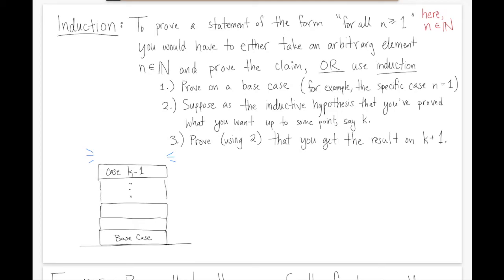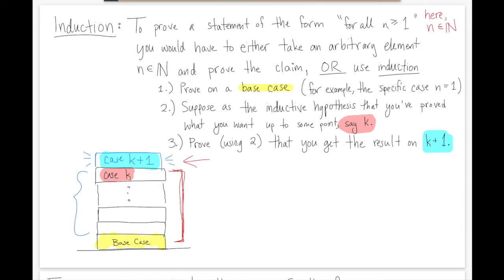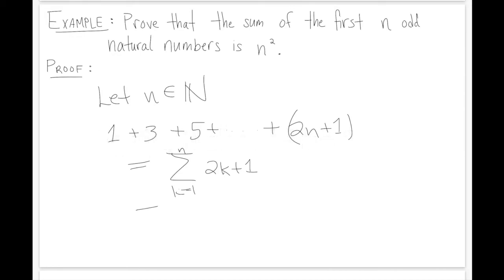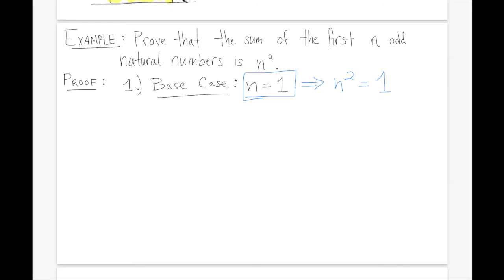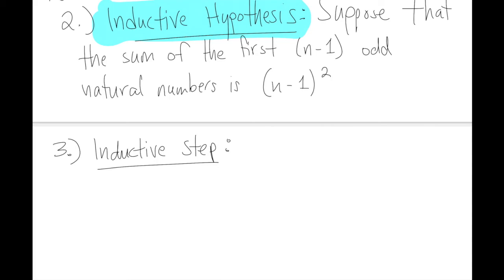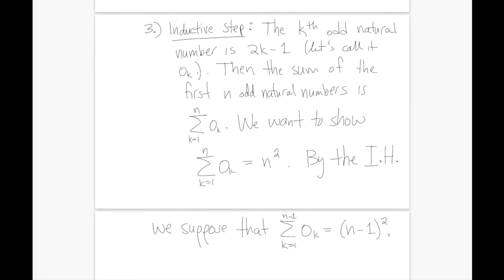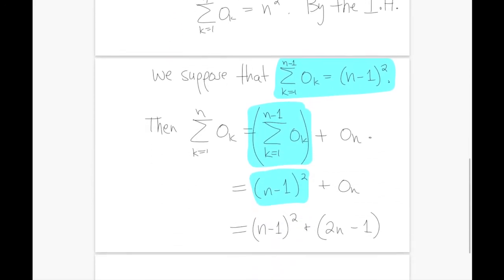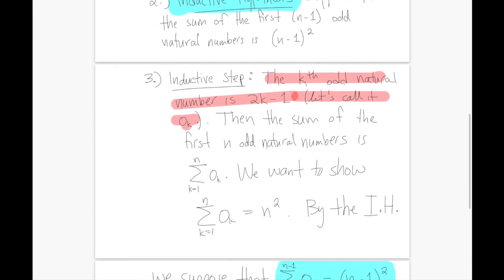Induction Introduction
Here's a joke about induction. If you understand it after watching this video, then that will mean that I've succeeded in teaching you something (hopefully).

"We did Proof by Induction today at school. I got up to leave very shortly after the teacher had set all the questions. She told me to sit back down as there was no way I could have finished that fast. So I explained to her, 'I did question 1, then assumed I could do question 2. All the other questions are the same but with different numbers, so I'm done!'"